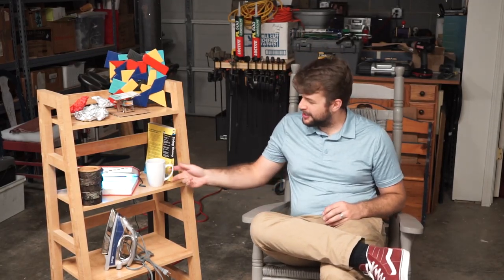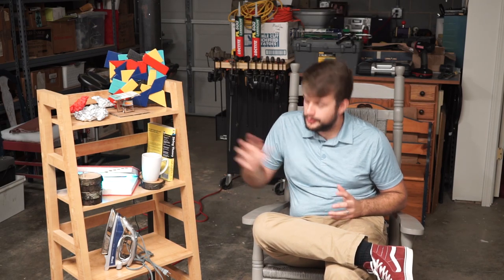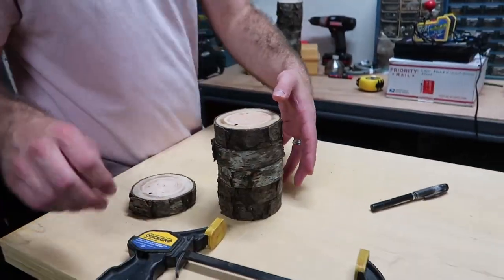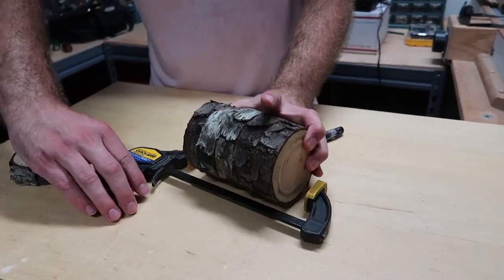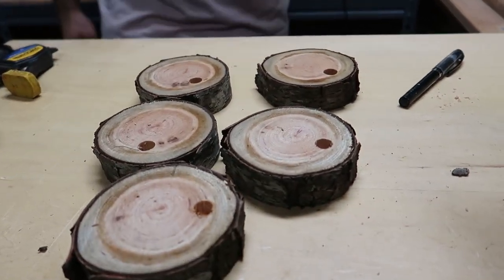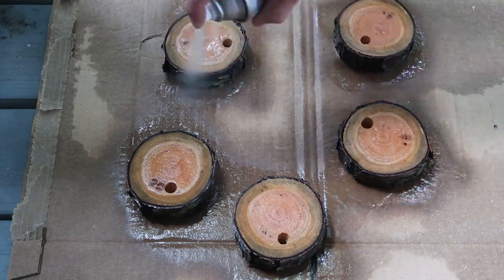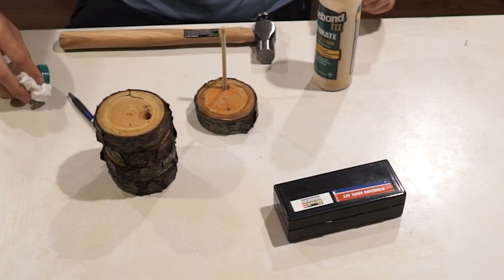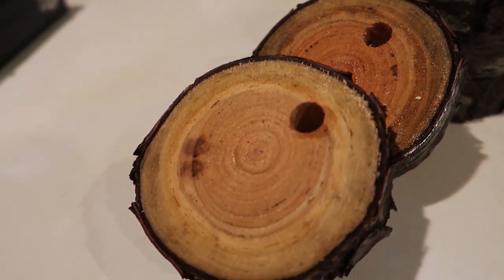Wooden Coasters, Instructables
For this project, you will need:
Clear Coat
Hobby Knife
Optional:
Chain Saw
Chop Saw